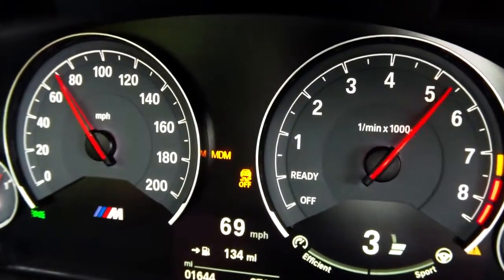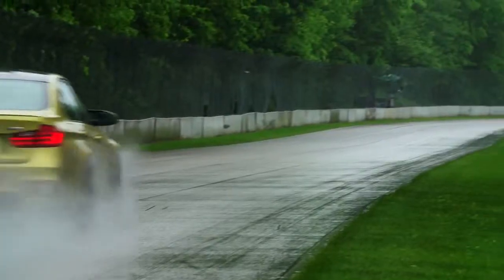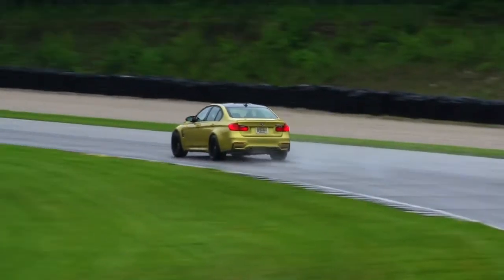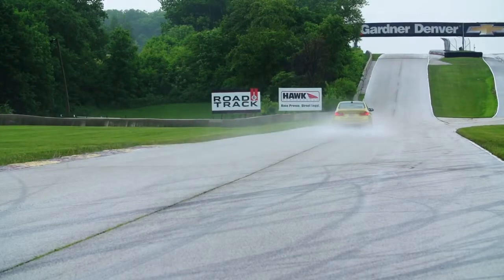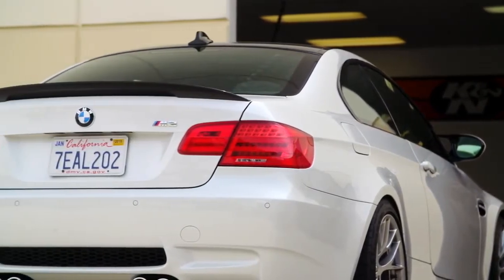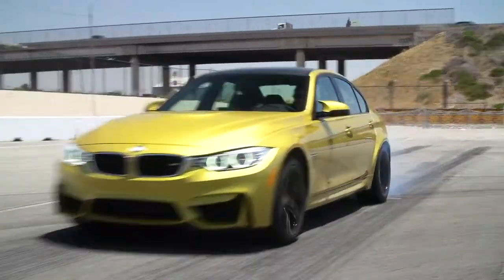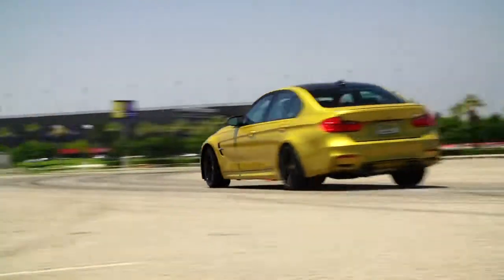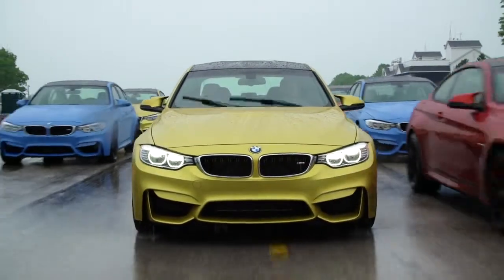2015 BMW M3 Reviewd by Ignition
Completely redesigned for the latest model year, the BMW M3 sedan remains one of the best-rounded performance machines on the market. With a torquey new twin-turbo straight-six and a carefully tuned suspension, the uber-3-Series is quicker and nimbler than ever before, while a handsomely-equipped cabin also makes it comfortable commuter.

Notably, the M3 is also available in coupe form, with the two-door now wearing the M4 badge.